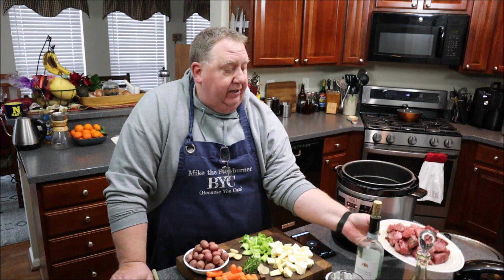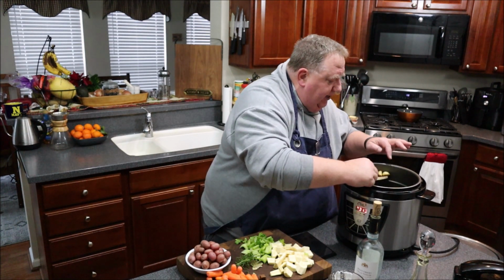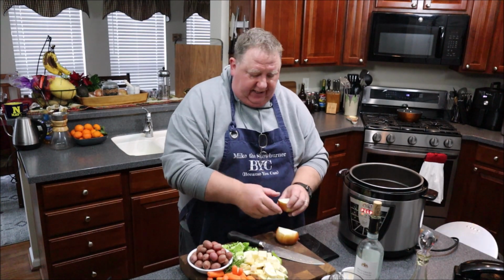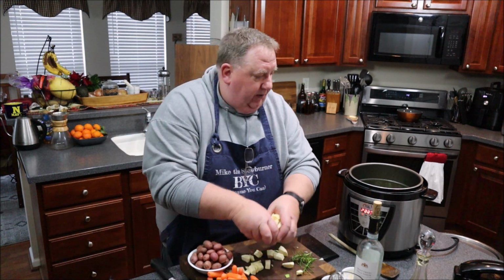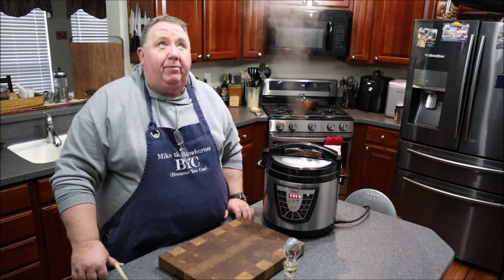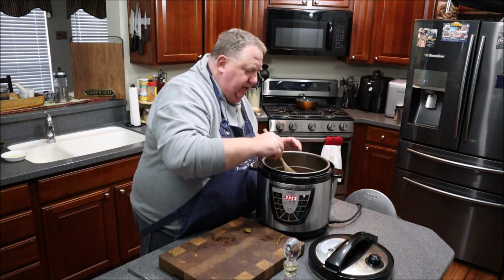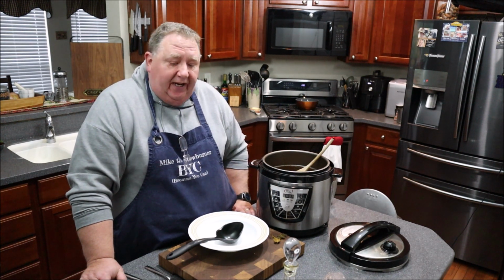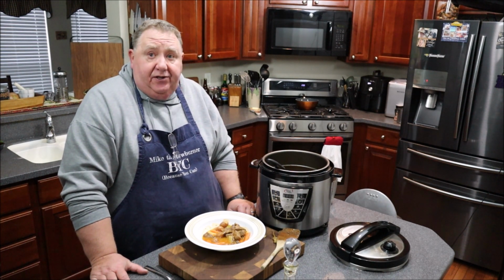Italian Beef Stew AKA Spezzatino di Manzo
A perfect comfort food for the cold winter months.  I prepare my version in a pressure cooker for this episode.  Nothing will keep you from simmering this on the stove, cooking in a slow cooker or in a Dutch Oven.

Ingredients:
2 lbs Cubed Beef such as Chuck
1 Medium Onion
1 Cup Baby Carrots
3 Parsnips
2 Stalks Celery
1 lb Baby Potatoes
2-3 Bay Leaves
3 Tbsp Olive Oil
1 Cup White Wine
3 Sprigs Fresh Rosemary
1/2 Tbsp Thyme
2 Cups Tomato Sauce
Salt, Pepper and Garlic Powder to Taste

Method:  View Video for directions